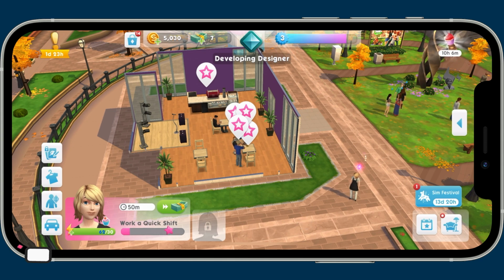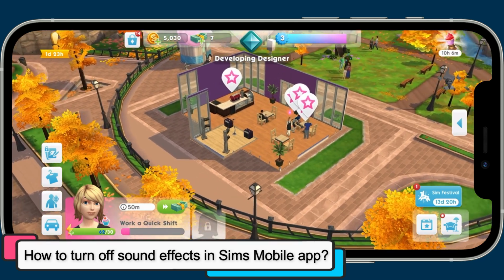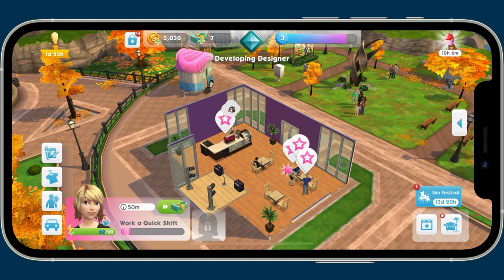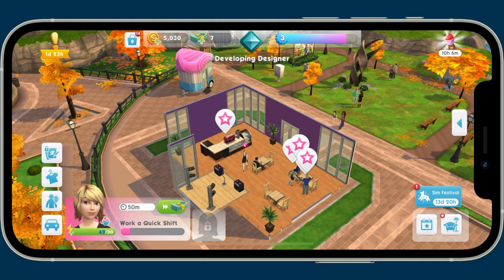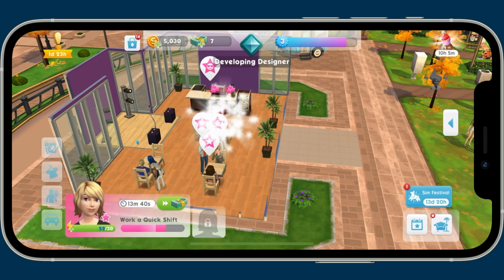How to Turn Off Sound Effects in The Sims Mobile App? Disable Music on The Sims Mobile App 2024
Are you looking to turn off sound effects in The Sims Mobile app? Whether you're trying to play in a quiet environment or simply want to enjoy the game without background noise, this quick tutorial will guide you through the steps to mute or adjust sound effects in the game.